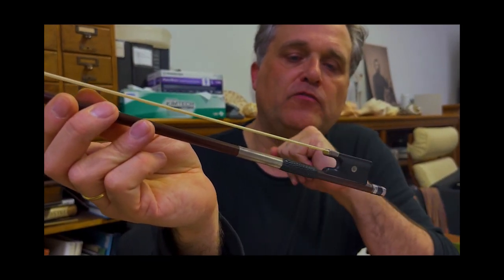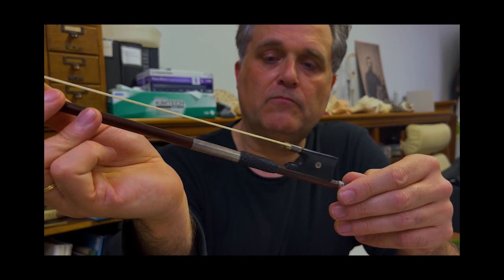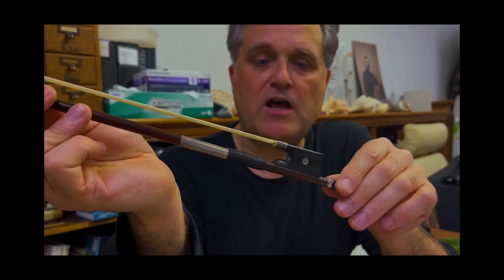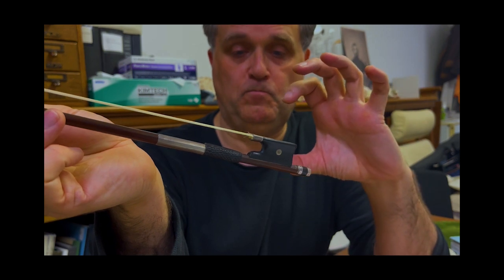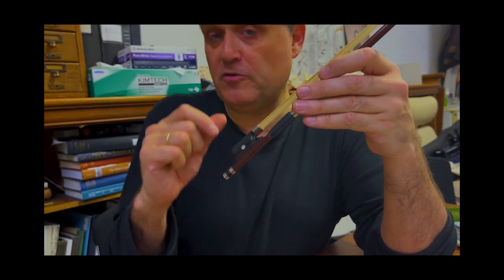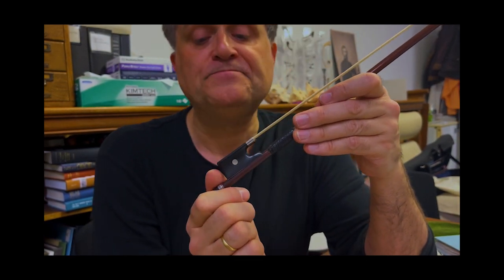Exploring Samuel Dushkin’s bow at the Metropolitan Museum New York City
Knowledge Exchange Violin 2023

Peter Sheppard Skaerved
Exploring Samuel Dushkin’s bow at the Metropolitan Museum
New York City
Paul Kirman-’Chanson Palestinienne’ transcribed by Samuel Dushkin
Played on the ‘Dushkin’  Bow by François Nicolas Voirin Ca. 1860
Violin by Girolamo Amati 1629
11 April 2023
With thanks to Malene Skaerved & Bradley Strauchen-Scherer
II IV MMXXIII